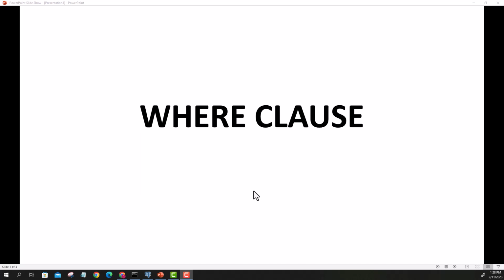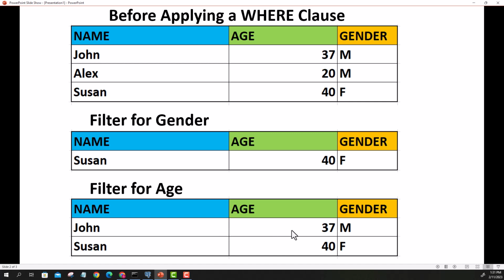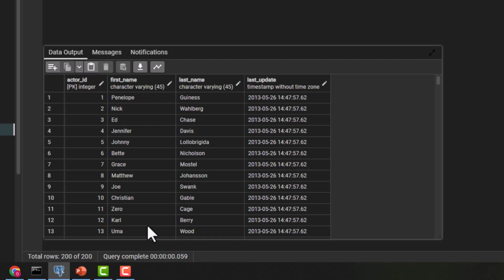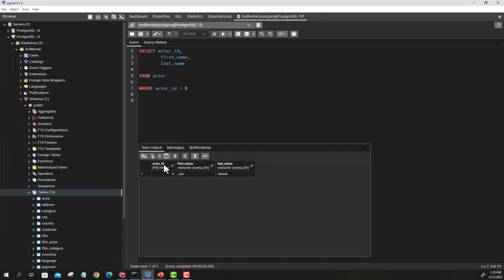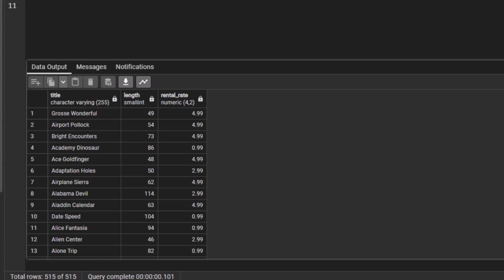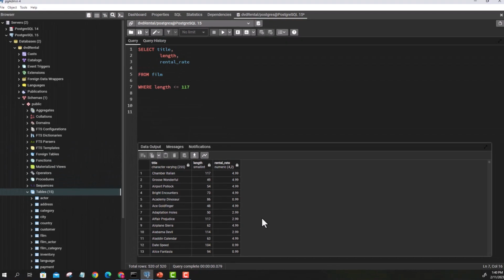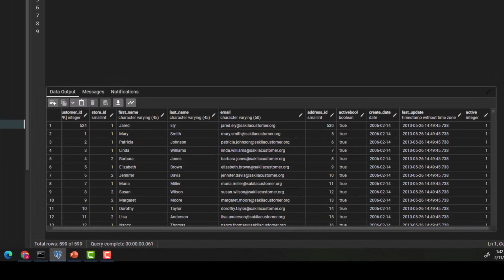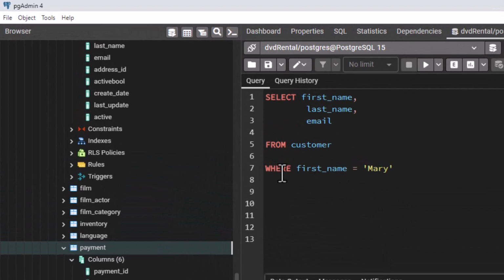Tutorial 7 – SQL WHERE command in Postgres – Part 1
In this video I explained how to write an SQL query using the WHERE command and the comparison operators.

1. Grit: The Power of Passion and Perseverance
2. Think and Grow Rich!: The Original Version, Restored and Revised
3. The Book on Rental Property Investing: How to Create Wealth With Intelligent Buy and Hold Real Estate Investing
4. How to Invest in Real Estate: The Ultimate Beginner's Guide to Getting Started
5. Introducing Python: Modern Computing in Simple Packages
6. Python for Data Analysis: Data Wrangling with pandas, NumPy, and Jupyter 3rd Edition